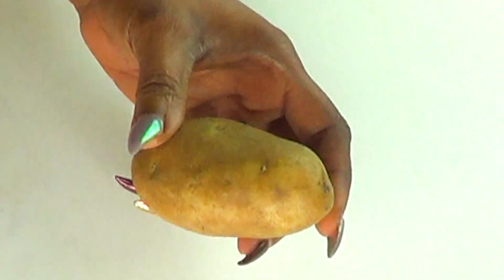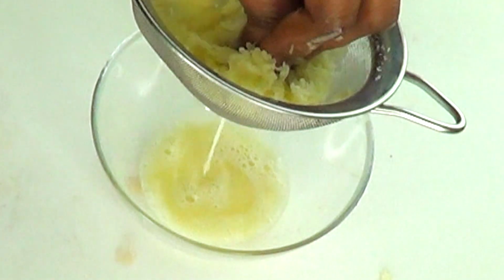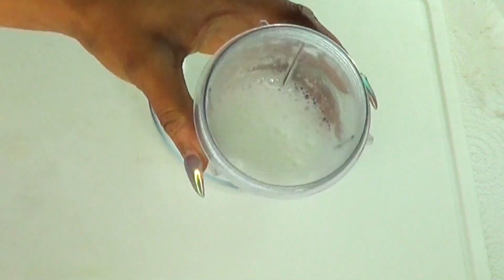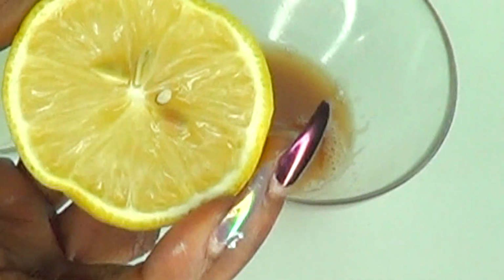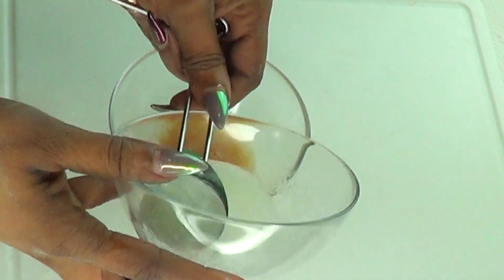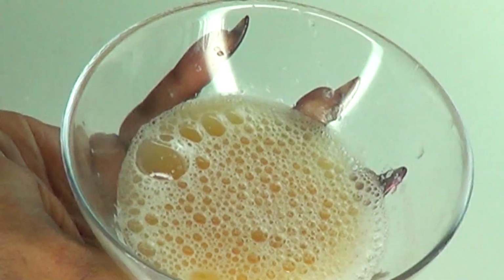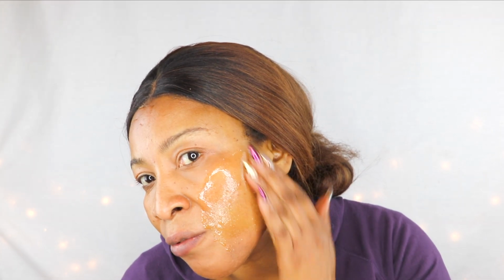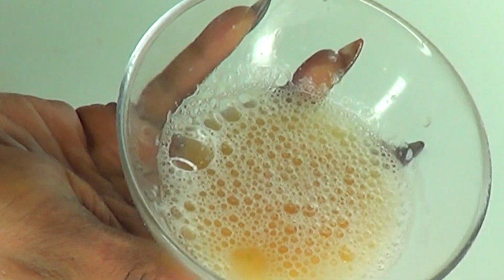How to Achieve A Youthful Glowing Skin | Even Skin Tone + Reduce Wrinkles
In this video, I will show you how to use potato and aloe vera to get clear glowing skin.

Khichi Beauty
315 Empire Boulevard, James E. Davis,